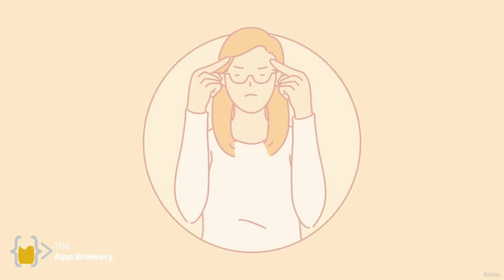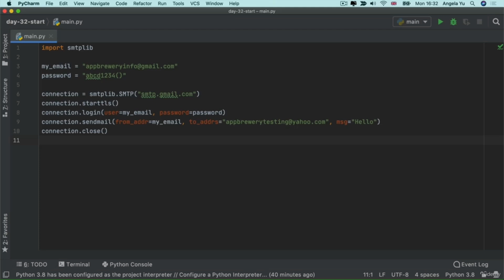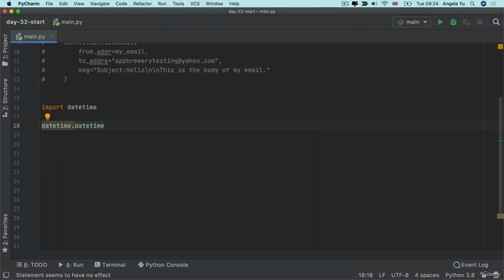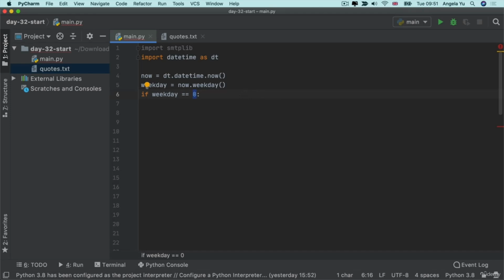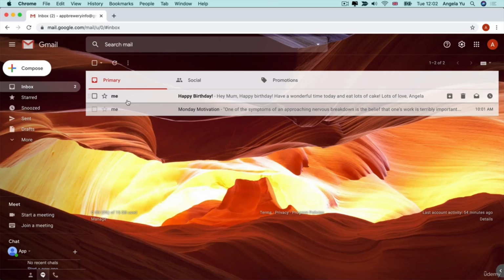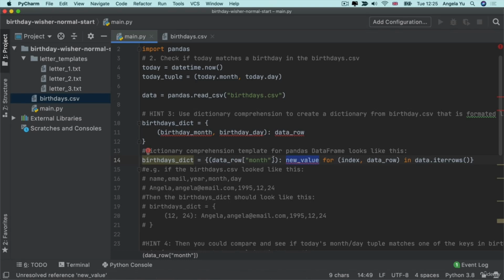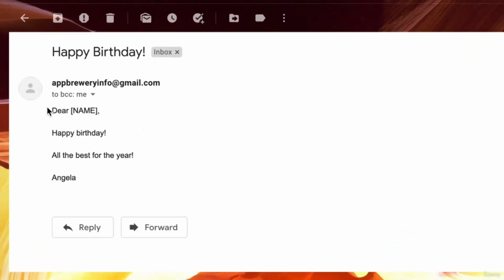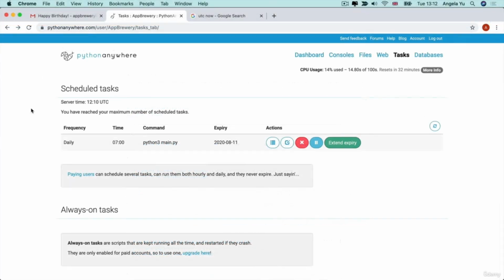Day 32 - Intermediate+ Send Email (smtplib) & Manage Dates (datetime)